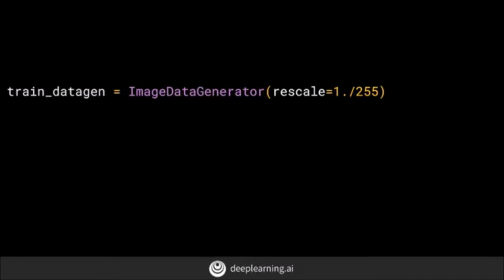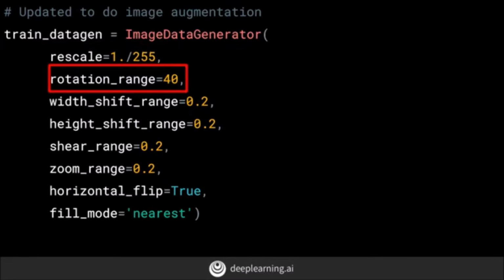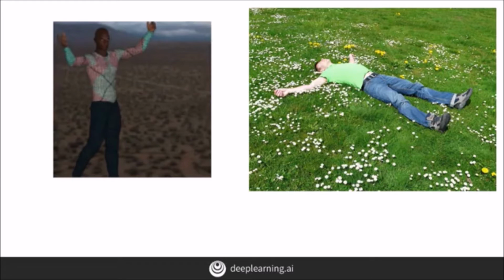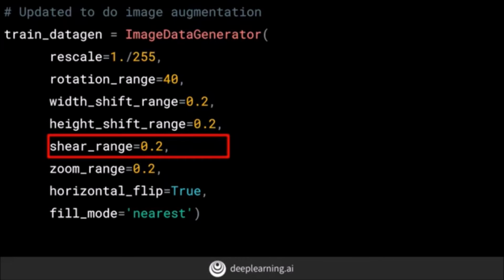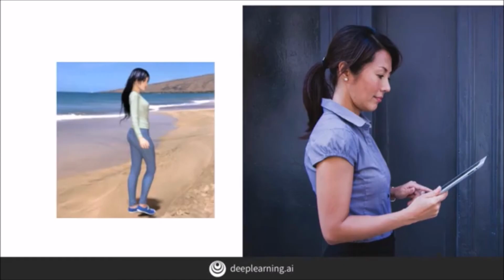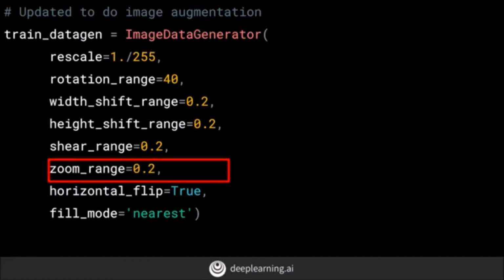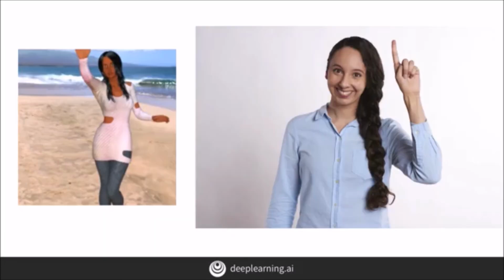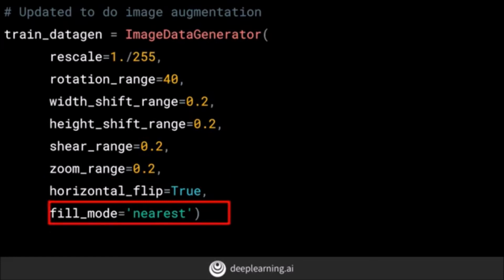Convolution Neural Network - coding augmentation with image data generator by Laurence Moroney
Coding augmentation with ImageDataGenerator in TensorFlow beautifully explained by Laurence Moroney
You will explore how to work with real-world images in different shapes and sizes, visualize the journey of an image through convolutions to understand how a computer “sees” information, plot loss and accuracy, and explore strategies to prevent overfitting, including augmentation and dropout.